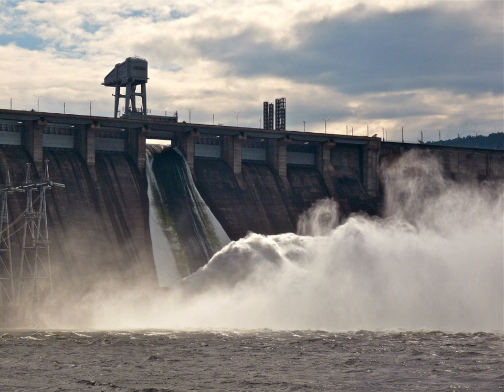Krasnoyarsk Hydroelectric Dam | Wikipedia audio article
00:02:37 See also

- Socrates

SUMMARY
The Krasnoyarsk Dam is a 124-metre (407 ft) high concrete gravity dam located on the Yenisey River about 30 kilometres (19 mi) upstream from Krasnoyarsk in Divnogorsk, Russia. It was constructed from 1956 to 1972, and it supplies about 6,000 MW (six GW) of power, mostly used to supply the KrAZ (Krasnoyarsky Aluminievyy Zavod, the Krasnoyarsk Aluminum Plant). Both power and aluminum plants are controlled by the RUSAL company.

Beginning with the opening of the 10th turbine in April 1971, the powerhouse was the world’s single largest power plant until the Grand Coulee Dam in Washington State reached 6,181 MW in 1983. The Krasnoyarsk Dam is held to be a landmark symbol of Krasnoyarsk, and it is depicted on the 10-ruble banknote.
As a result of the damming, the Krasnoyarsk Reservoir was created. This reservoir, informally known as the Krasnoyarsk Sea, has an area of 2,000 square kilometres (770 sq mi) and a volume of 73.3 cubic kilometres (18 cu mi). It is 388 km (241 mi) in length and 15 km (9 mi) in width at its widest, has an average depth of 36.6 m (120.1 ft), and a depth of 105 m (344 ft) near the dam.The Krasnoyarsk Dam significantly influences the local climate; normally the river would freeze over in the bitterly-cold Siberian winter, but because the dam releases unfrozen water year-round, the river never freezes in the 200 kilometres (120 mi) to 300 kilometres (190 mi) stretch of river immediately downstream from the dam. In winter, the frigid air interacts with the warm river water to produce fog, which shrouds Krasnoyarsk and other downstream areas.

The dam is equipped with a canal inclined plane to allow passage of ships. It is in fact an electric rack railway. The track gauge is 9,000 mm (29 ft 6 5⁄16 in), making it the widest-gauge railway of any type in the world. At the time of its construction, this feat of modern engineering allowed for ships to be physically moved in only 90 minutes.